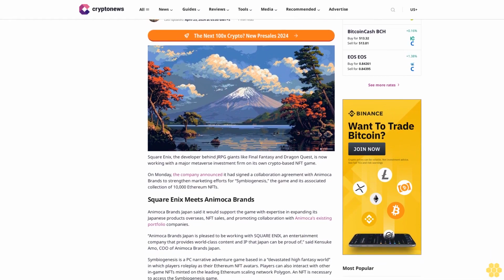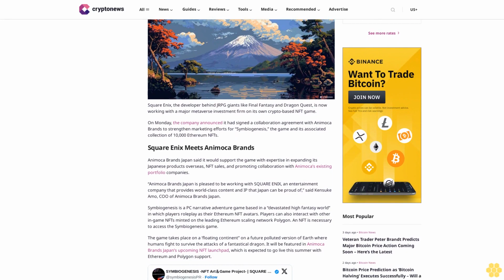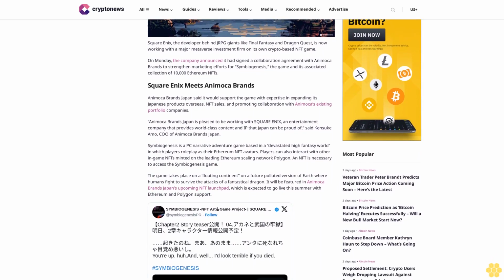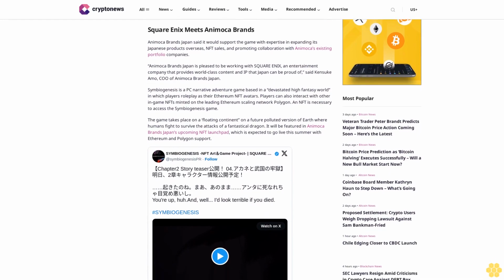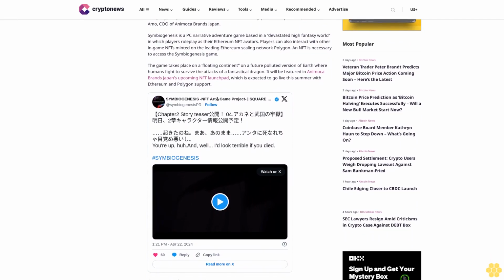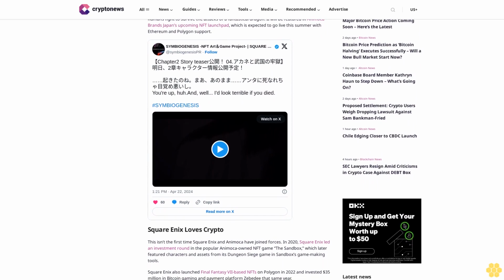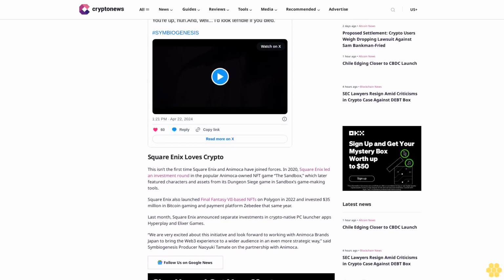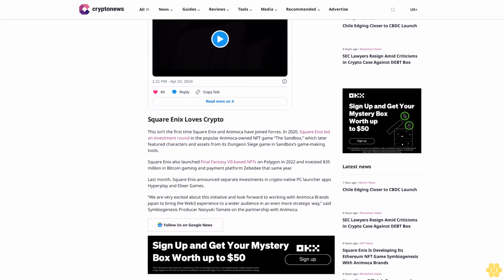Square Enix Is Developing Its Ethereum NFT Game Symbiogenesis With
Andrew Throuvalas

Last updated:

April 23, 2024 at 03:00 GMT+3

Square Enix, the developer behind JRPG giants like Final Fantasy and Dragon Quest, is now working with a major metaverse investment firm on its own crypto-based NFT game.

On Monday, the company announced it had signed a collaboration agreement with Animoca Brands to strengthen marketing efforts for “Symbiogenesis,” the game and its associated collection of 10,000 Ethereum NFTs.

Square Enix Meets Animoca Brands.

Animoca Brands Japan said it would support the game with expertise in expanding its Japanese products overseas, NFT sales, and promoting collaboration with Animoca’s existing portfolio companies.

“Animoca Brands Japan is pleased to be working with SQUARE ENIX, an entertainment company that provides world-class content and IP that Japan can be proud of,” said Kensuke Amo, COO of Animoca Brands Japan.

Symbiogenesis is a PC narrative adventure game based in a “devastated high fantasy world” in which players roleplay as their Ethereum NFT avatars. Players can also interact with other in-game NFTs minted on the leading Ethereum scaling network Polygon. An NFT is necessary to access the Symbiogenesis game.

The game takes place on a ‘floating continent” on a future polluted version of Earth where humans fight to survive the attacks of a fantastical dragon. It will be featured in Animoca Brands Japan’s upcoming NFT launchpad, which is expected to go live this summer with Ethereum and Polygon support.

Square Enix Loves Crypto.

This isn’t the first time Square Enix and Animoca have joined forces. In 2020, Square Enix led an investment round in the popular Animoca-owned NFT game “The Sandbox,” which later featured characters and assets from its Dungeon Siege game in Sandbox’s game-making tools.

Square Enix also launched Final Fantasy VII-based NFTs on Polygon in 2022 and invested $35 million in Bitcoin gaming and payment platform Zebedee that same year.

Last month, Square Enix announced separate investments in crypto-native PC launcher apps Hyperplay and Elixer Games.

“We are very excited about this initiative and look forward to working with Animoca Brands Japan to bring the Web3 experience to a wider audience in an even more strategic way,” said Symbiogenesis Producer Naoyuki Tamate on the partnership with Animoca.